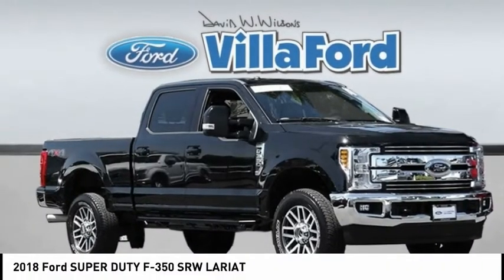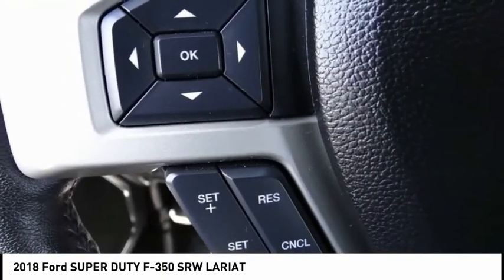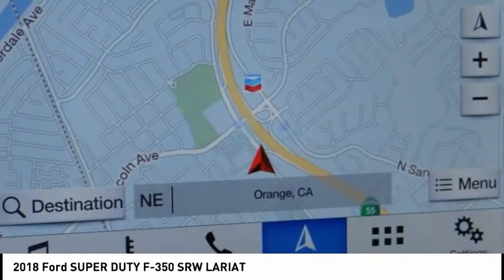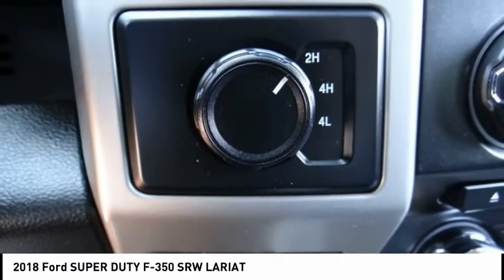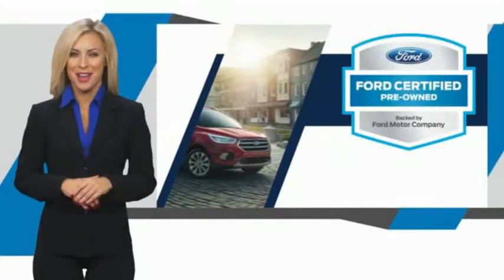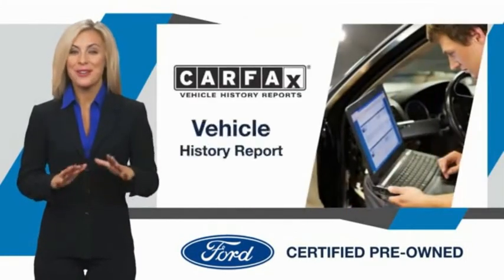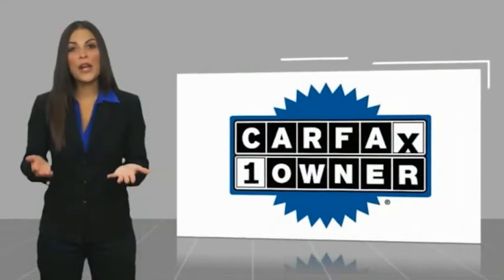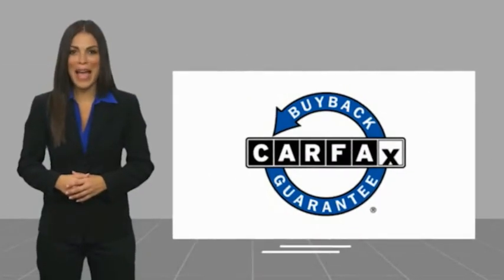2018 Ford SUPER DUTY F-350 SRW ORANGE TUSTIN PLACENTIA FULLERTON ORANGE COUNTY 00P14470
2018 Ford SUPER DUTY F-350 SRW LARIAT

Villa Ford
2550 N. Tustin St.

VILLA FORD PROUDLY SERVICING ORANGE, TUSTIN, PLACENTIA, FULLERTON, ORANGE COUNTY, & SURROUNDING SOUTHERN CALIFORNIA LOCATIONS. THIS BLACK 2018 Ford SUPER DUTY F-350 SRW IS EQUIPPED WITH A 6.2L V8 EFI SOHC 16V, AUTOMATIC TRANSMISSION, AND RECEIVES AN ESTIMATED . CONTACT VILLA FORD AT TO SCHEDULE A TEST DRIVE AND TAKE THIS 2018 Ford SUPER DUTY F-350 SRW HOME TODAY, OR VISIT OUR SHOWROOM CONVENIENTLY LOCATED AT 2550 N. TUSTIN ST. ORANGE, CA 92865. STOCK #: 00P14470 | 2018 Ford SUPER DUTY F-350 SRW LARIAT POWER PASSENGER SEAT AIR CONDITIONING 2018 Ford SUPER DUTY F-350 SRW LARIAT Recent Arrival! CARFAX One-Owner. Like New~, Ford certified, Navigation System~, Backup Camera, Low Miles, Owners Manuel & 2 Keys~, 4WD, 110V/400W Outlet, 4-Wheel Disc Brakes, ABS brakes, Adjustable pedals, Air Conditioning, AM/FM radio: SiriusXM, Auto-dimming Rear-View mirror, Automatic temperature control, BLIS Blind Spot Information System, Brake assist, Bumpers: chrome, Compass, Delay-off headlights, Driver door bin, Easy Entry/Exit Memory Driver's Seat Feature, Electronic Stability Control, Exterior Parking Camera Rear, Flow-Through Console, Front Leather Seating Surfaces 40/Console/40, Front reading lights, Fully automatic headlights, GVWR: 11,300 lb Payload Package, Lariat Value Package, Leather steering wheel, LED Box Lighting, Memory Power-Adjustable Pedals, Order Code 618A, Outside temperature display, Power Heated/Cooled Driver Seat w/Memory, Power Heated/Cooled Passenger Seat, PowerScope Trailer Tow Mirrors w/Memory, Radio: Premium Sony Audio w/Single-CD/MP3 Player, Rear Parking Sensors, Rear seat center armrest, Remote keyless entry, Remote Start System, SiriusXM Radio, Speed control, Split folding rear seat, Steering wheel mounted audio controls, SYNC 3 Communications & Entertainment System, Telescoping steering wheel, Tilt steering wheel, Traction control, Trip computer, Turn signal indicator mirrors, Voice-Activated Navigation, Wheels: 20 Bright Machined Cast Aluminum. Certified. Lariat 2018 F-350SD Ford 4WD TorqShift 6-Speed Automatic Clean CARFAX. Ford Certified Pre-Owned Details: * 172 Point Inspection * Vehicle History * Includes Rental Car and Trip Interruption Reimbursement * Powertrain Limited Warranty: 84 Month/100,000 Mile (whichever comes first) from original in-service date * Roadside Assistance * Transferable Warranty * Warranty Deductible: $100 * Limited Warranty: 12 Month/12,000 Mile (whichever comes first) after new car warranty expires or from certified purchase date Shadow Black 6.2 STOCK #: 00P14470 | VIN: 1FT8W3B66JEB96812 | 2018 Ford SUPER DUTY F-350 SRW LARIAT POWER PASSENGER SEAT AIR CONDITIONING Villa Ford